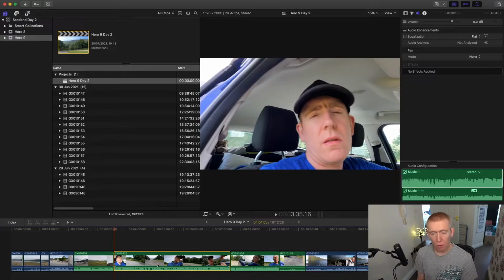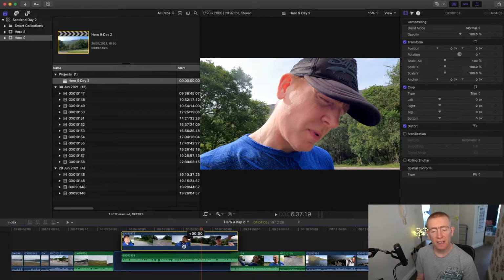Moving Clips Around With The TILDE Key In Final Cut Pro X // Separate Audio From Video Tips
In this video we discuss moving the clips around without messing up your timeline.  The are a few techniques and I show you how to use them and when.  The Tilde key is an important key to know and we look at when you should use it.